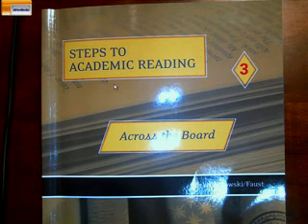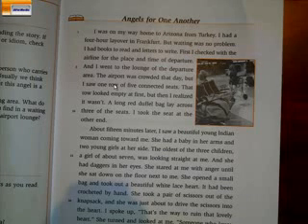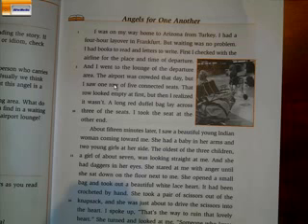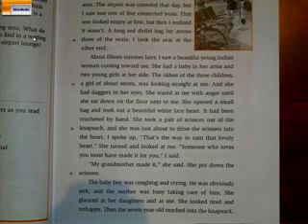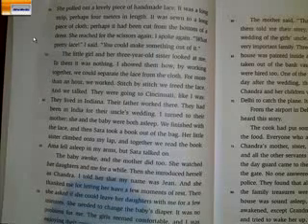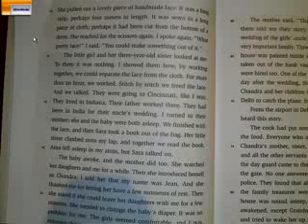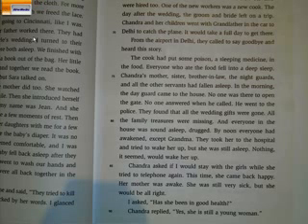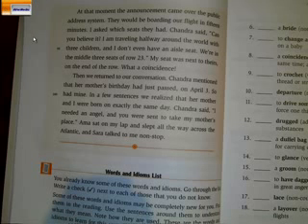English Reading, kfu, Dr Bassam Abuzead 01